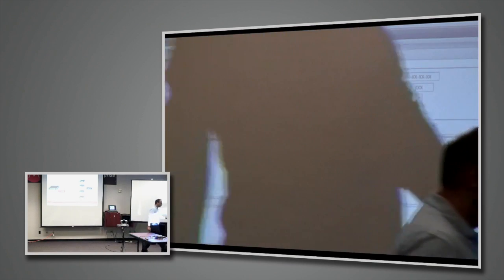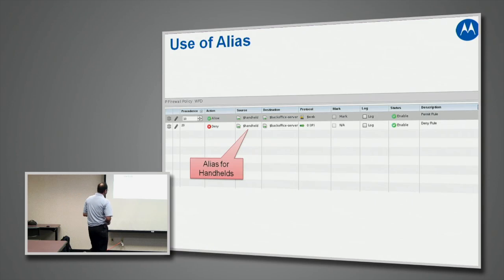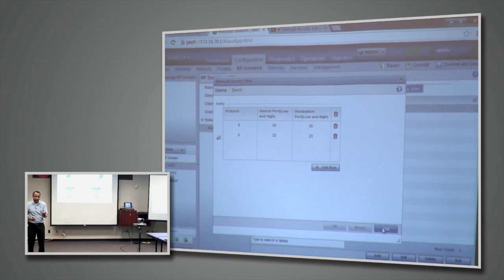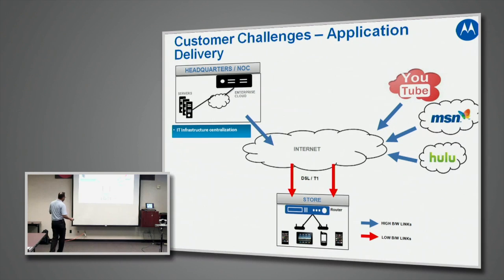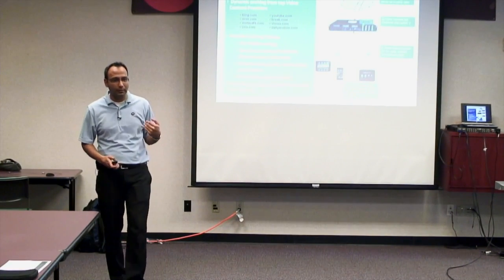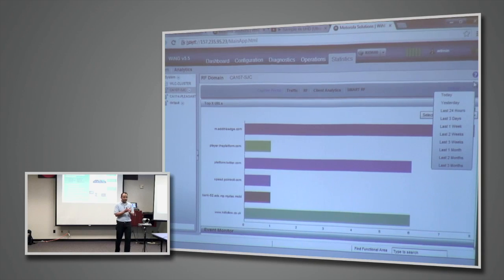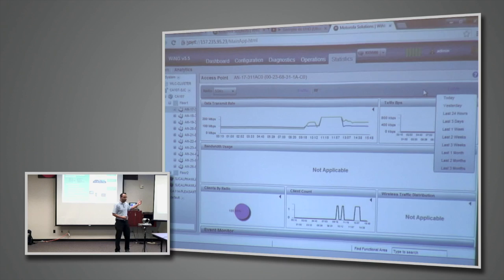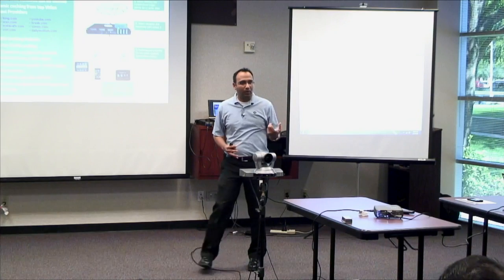Motorola New Features Demo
Shiv Mehra, Technical Marketing Manager, presents new features in the Motorola Solutions enterprise Wi-Fi products. Recorded at Wireless Field Day 5, August 8, 2013.